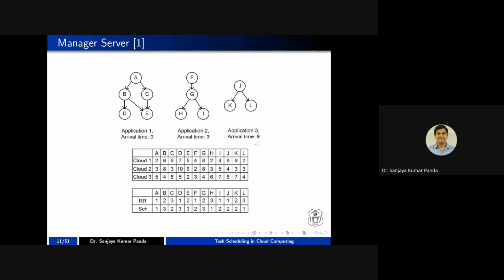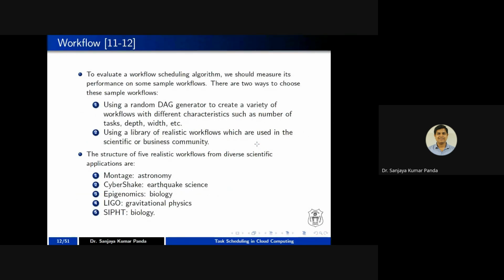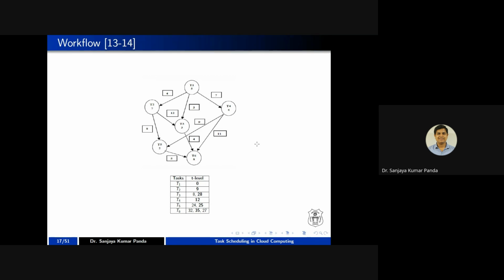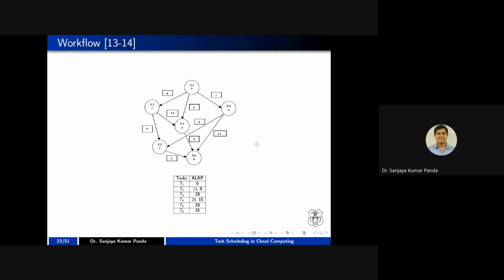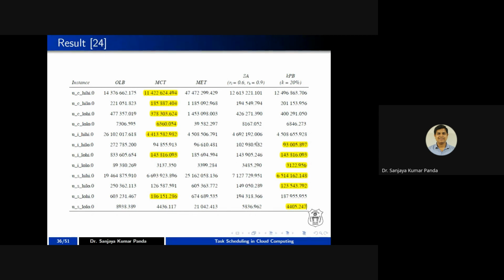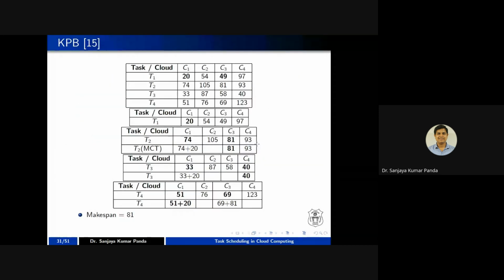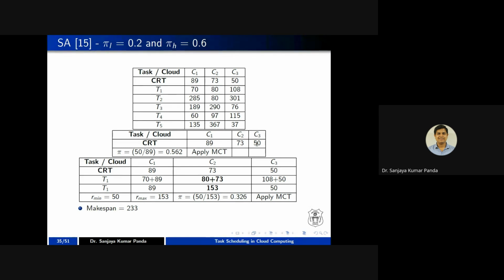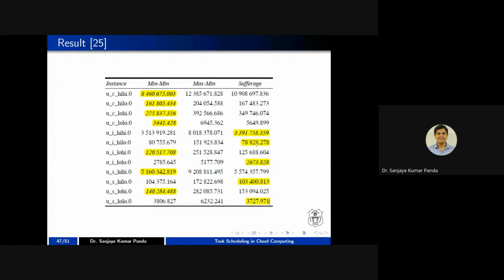Multi-Processor Scheduling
Prof. Sanjaya Kumar Panda, Asst. Professor, Department of CSE, NIT Warangal